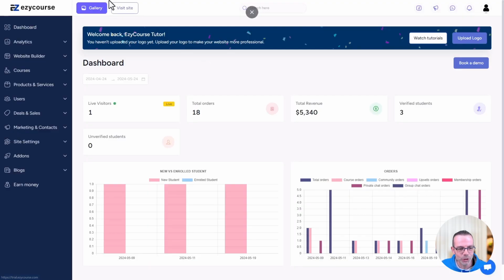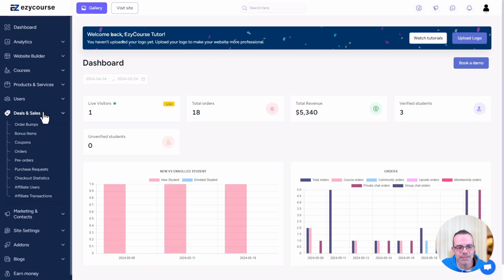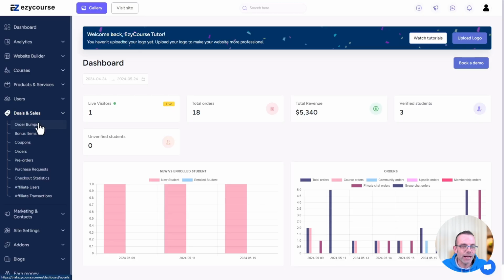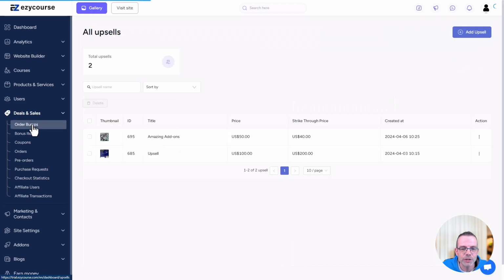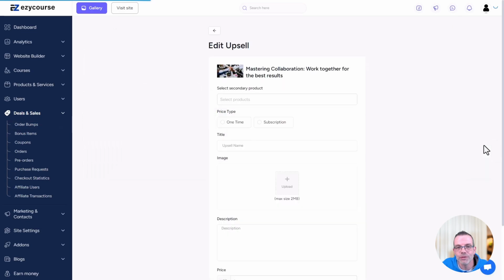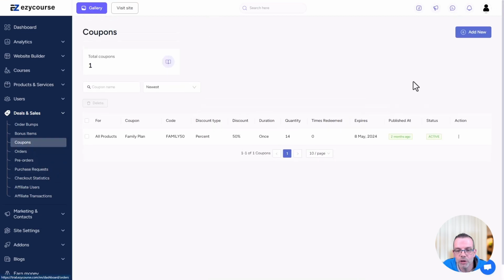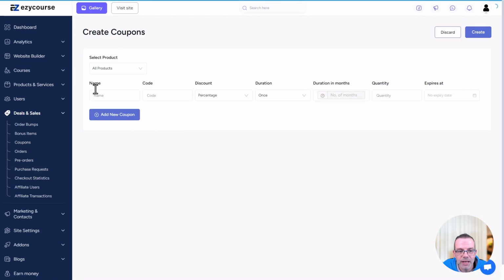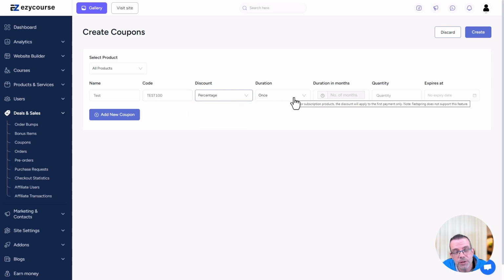EzyCourse Coupons, Upsells, and Bonus Items Overview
Enhance the sales of your online course platform with discounts and special offers. In this video, you will learn about -

How upsell works to attract customers online on EzyCourse
Giving bonus items

Three easy sales strategies you get with EzyCourse to boost the sales of your elearning platform.